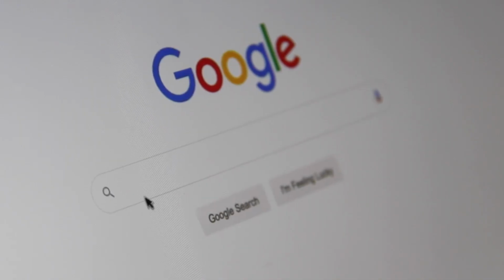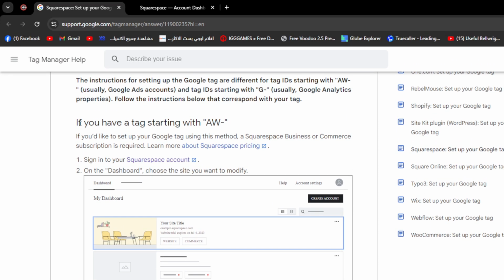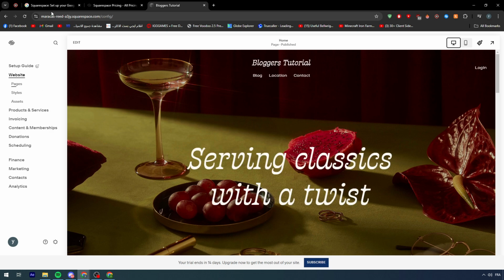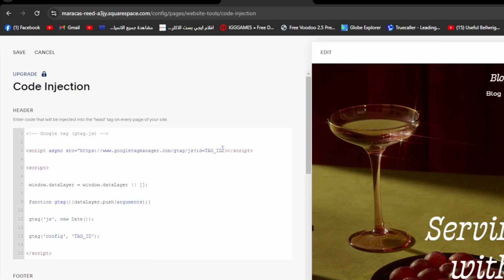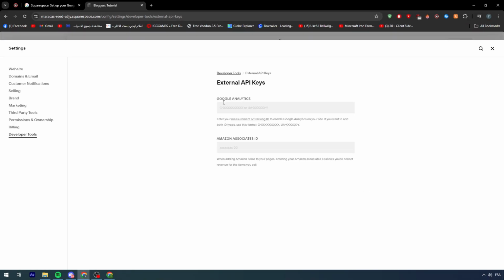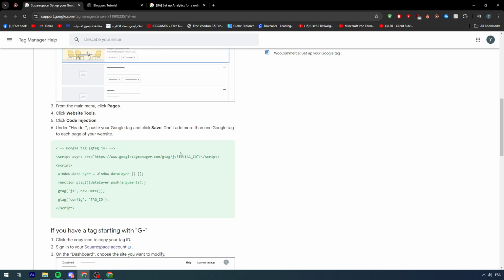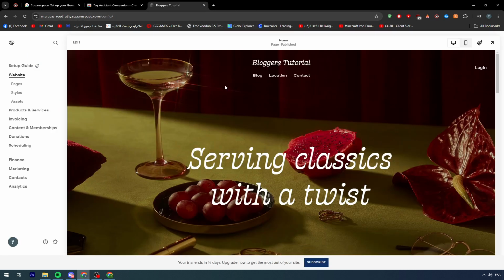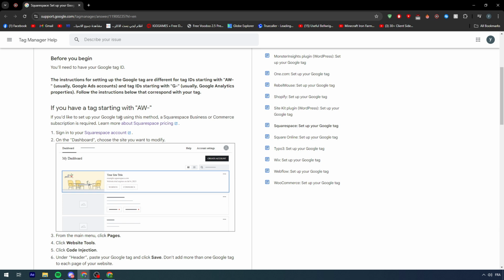How To Install Google Tag Manager on Squarespace 2025! (Full Tutorial)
Today we talk about install google tag manager on squarespace,google analytics squarespace,google tag manager,how to install google tag manager on squarespace,add google tag manager on squarespace